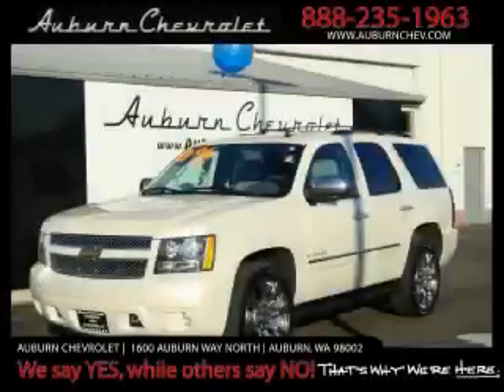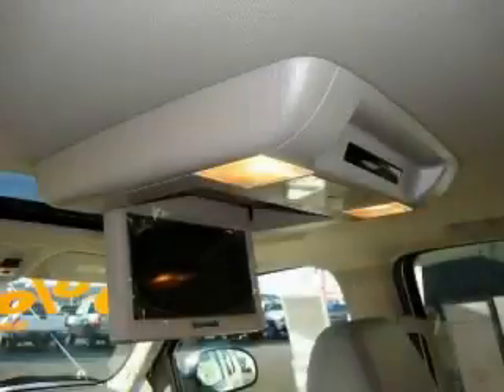2009 Chevrolet Tahoe Renton WA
Year: 2009
 Make: Chevrolet
 Model: Tahoe
 Engine: 5.3L V8 SFI OHV
 Trans.: Automatic
 Exterior: White Diamond
 Miles: 25
 Interior: Titanium

 2009 Chevrolet Tahoe Auburn WA